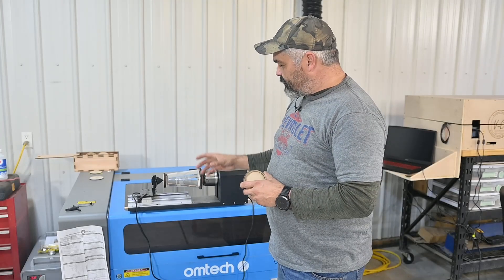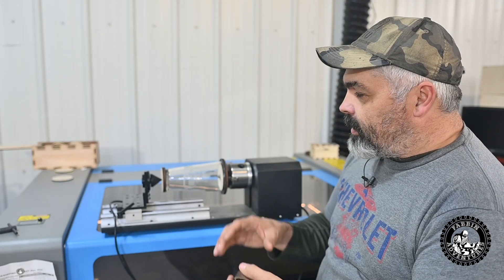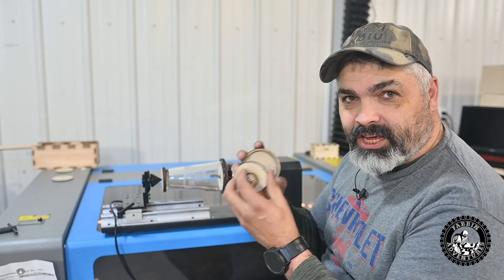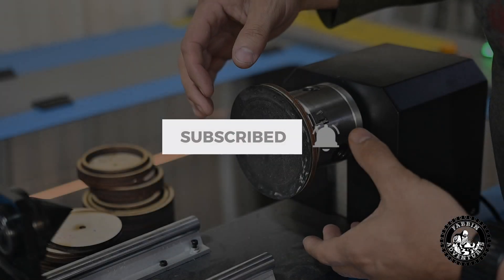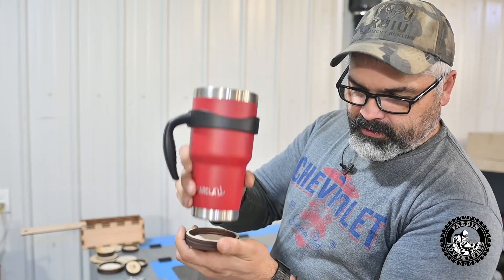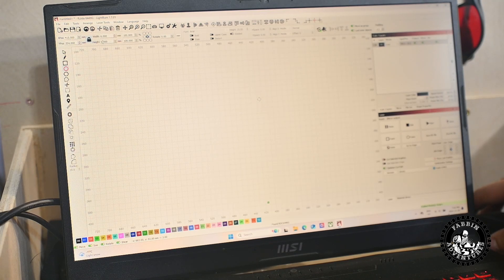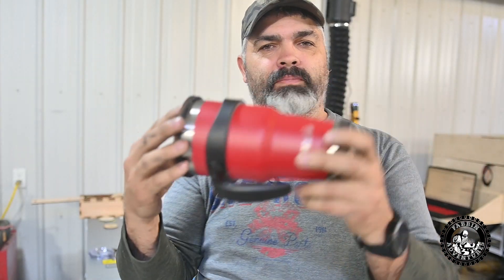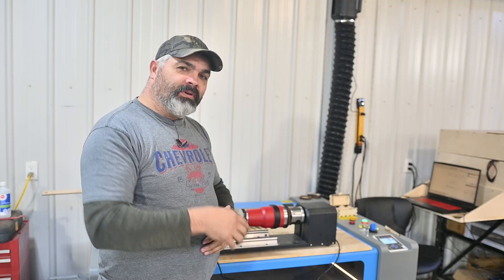DIY Laser Rotary Accessories: How to Hold Glass and large diameter tumblers in a Chuck style Rotary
DIY Laser Rotary Accessories: How to Hold Glass in a Chuck style Rotary.

In this video i show a simple accessory you can make with your laser to be able to use your chuck style rotary to turn wedge shaped, cylindrical glass or large diameter tumblers with ease.